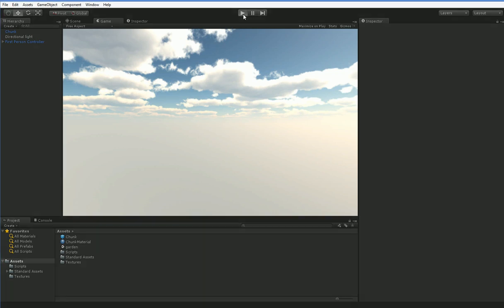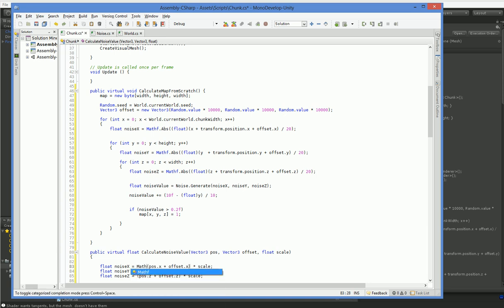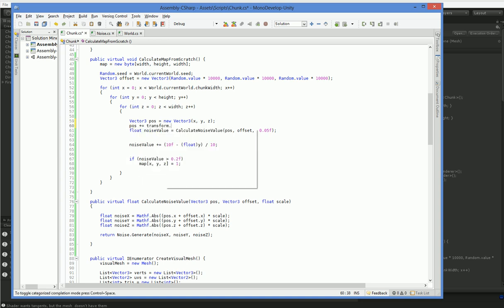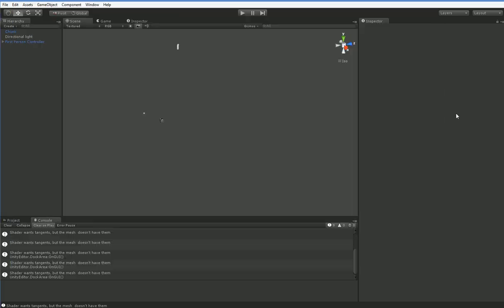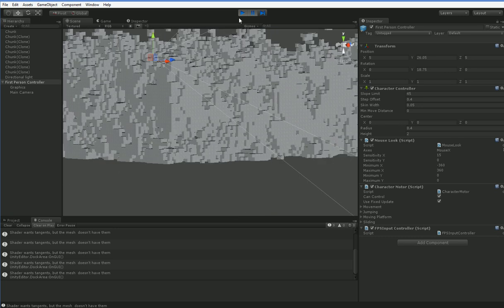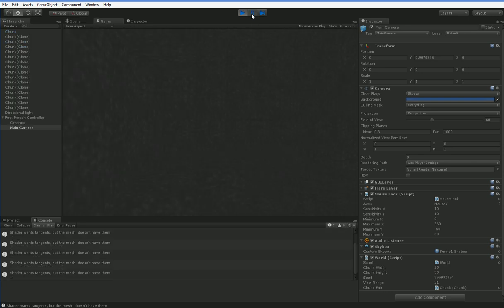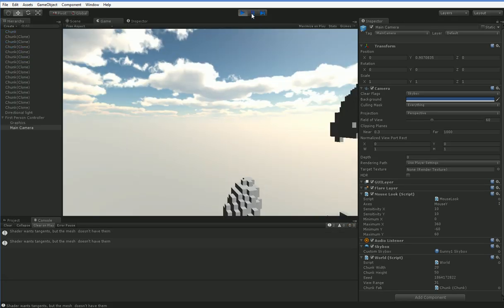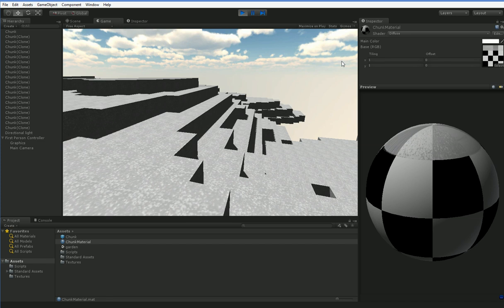Minecraft Mech #9: Let's Program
Let's blend mountains!

We're going to be doing terrain generation for the next five episodes. PREPARE YOURSELF.